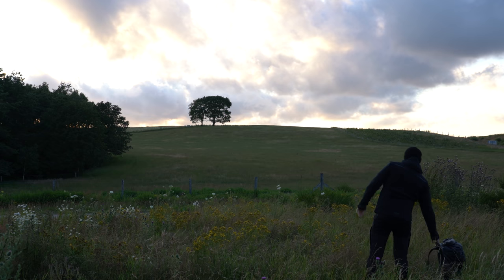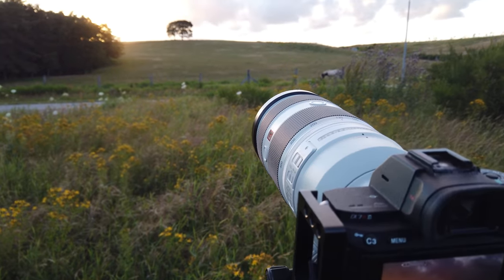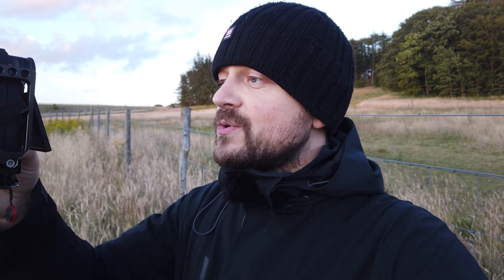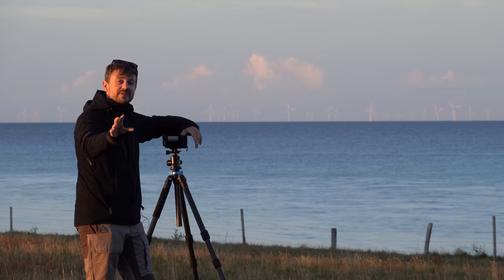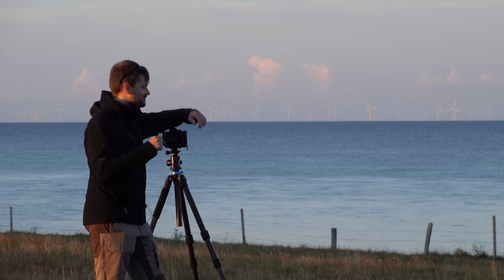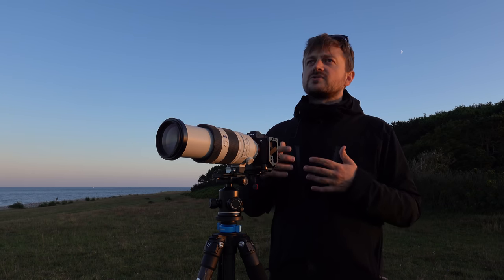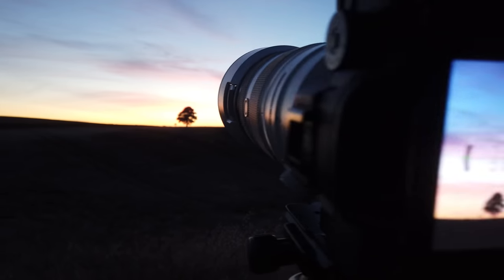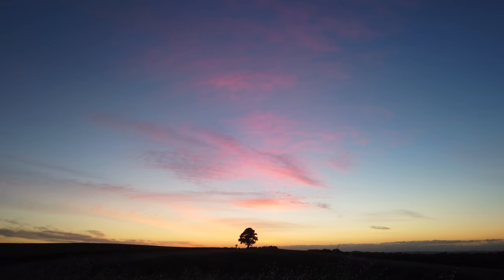Telephoto Sunset Minimalist Photography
Telephoto minimalist landscape photography during sunset? No problem, that is actually one of the easiest kinds of landscape photography to do. However, that does not have to take away from the impact of the final photo. In this video, I visit three different locations to photograph the sunset and I use my Sony 100-400mm telephoto zoom lens to capture all the photos. I know there has been a little bit of a recurring theme of minimalism on my channel, but I give an explanation for that in the video.

My Landscape Photography Gear:

My B&H shop with my gear (and recommended):

My Vlogging gear:
DJI Osmo Pocket (main vlog camera):